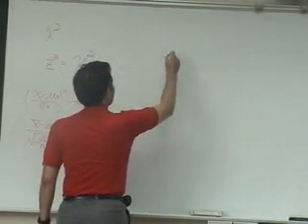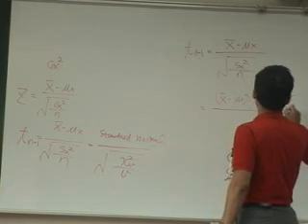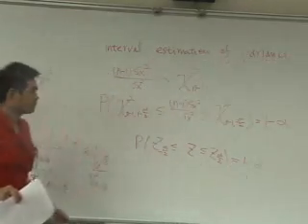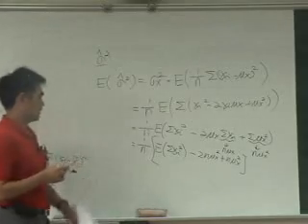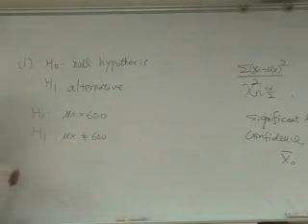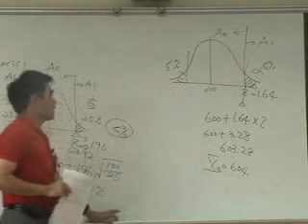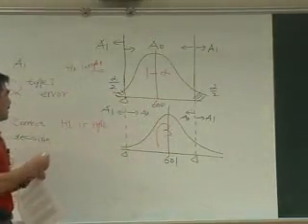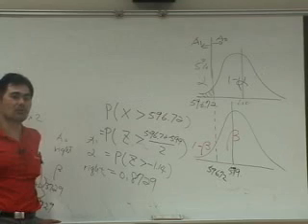ydy 初級統計 2004 統計學：interval estimation區間估計